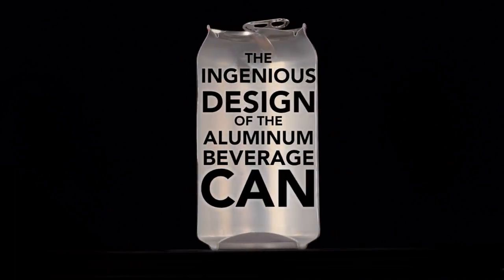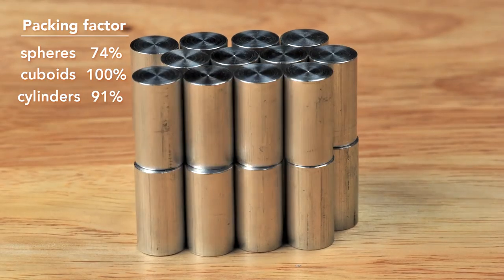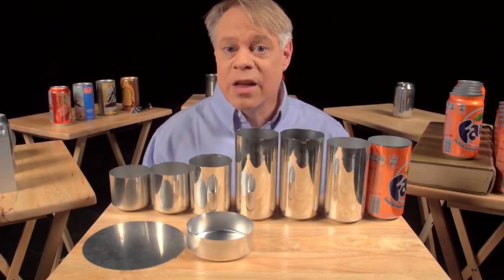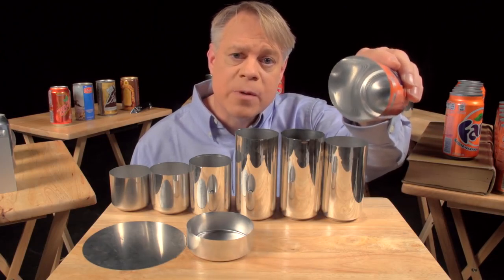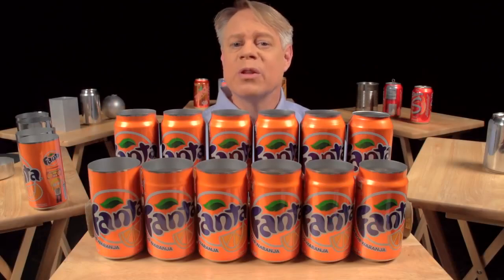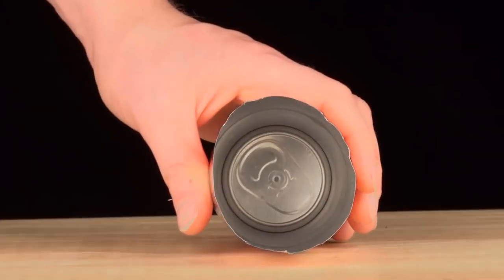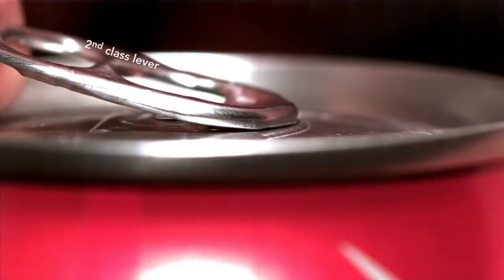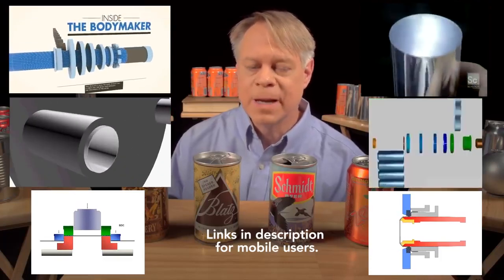How Aluminum Beer and Beverage Cans area Made - The Ingenious Design of the Aluminum Beverage Can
The Ingenious Design of the Aluminum Beverage Can (Original Video Title)

We all know about the beverages we buy that are inside the beverage cans at the supermarkets and convenience stores.  But have you ever thought about the design and engineering that’s behind the recyclable aluminum can that we’ve now been using for decades.

In this video, Bill Hammack (Engineering Guy), explains The Ingenious Design of the Aluminum Beverage Can.  It is a very informative and  fascinating look at the design and function of this seemingly simple item that most of us handle and use on a daily basis.

Title on youtube video has been changed to add : How Aluminum Beer and Beverage Cans are Made.  Also, New Thumbnail created and uploaded to this Youtube video.  No other changes to the original material (video and narrative) have been made.

ATTRIBUTION:

TITLE: The Ingenious Design Of The Aluminum Beverage Can

University of Illinois